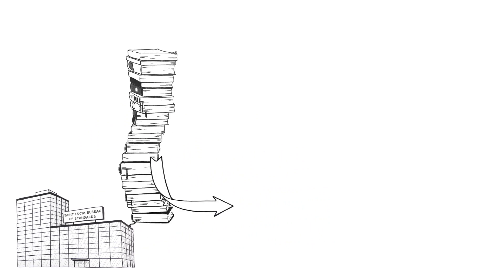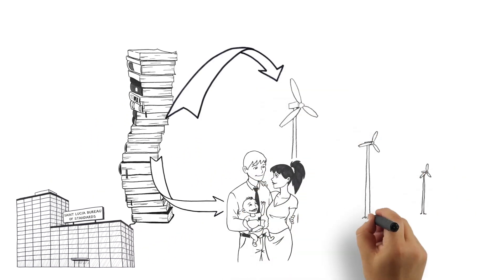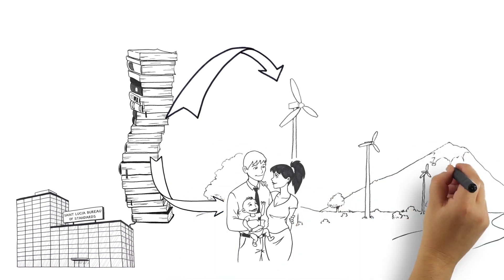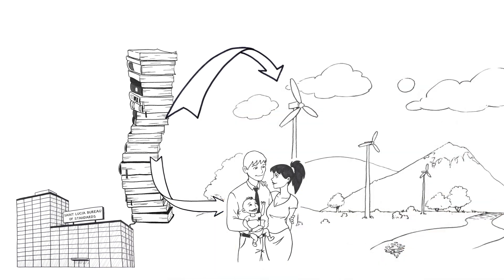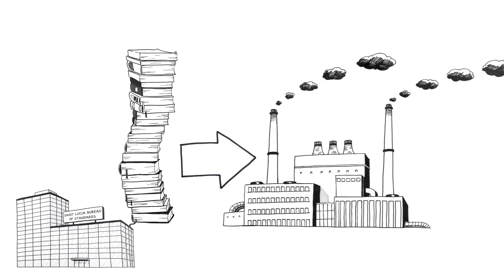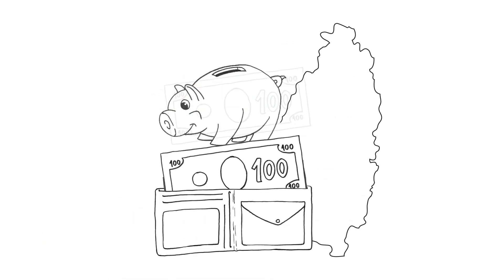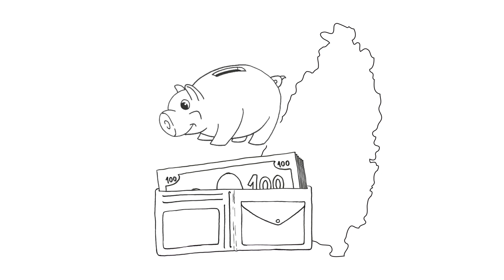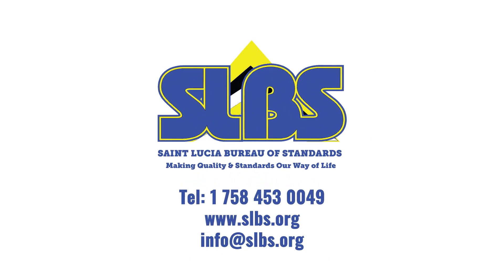SLBS Web PSA 1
1st part in a series of brief explainer videos on the work of the Saint Lucia Bureau of Standards.